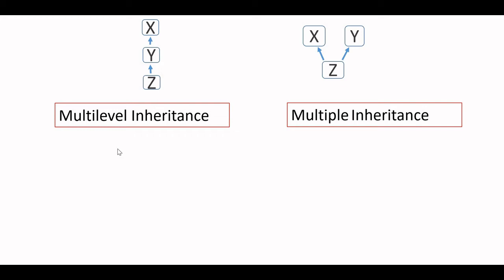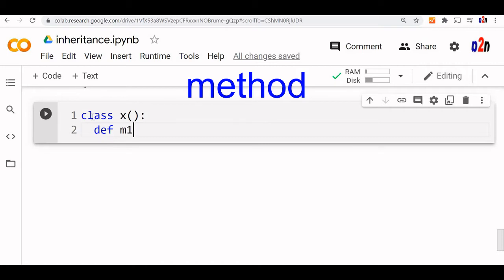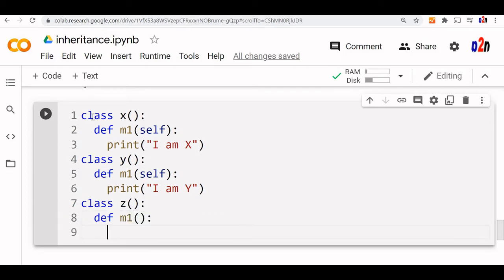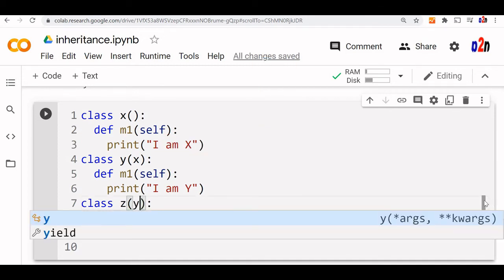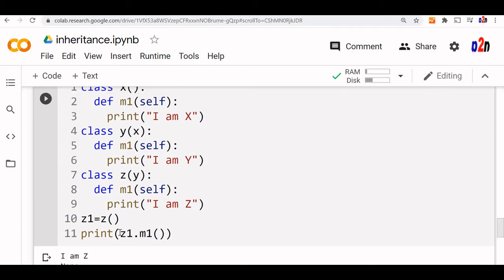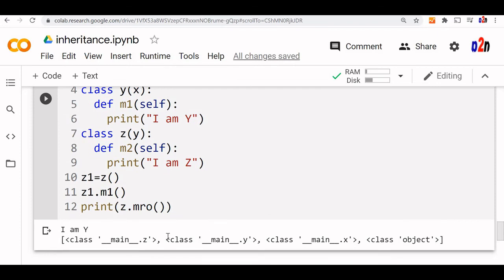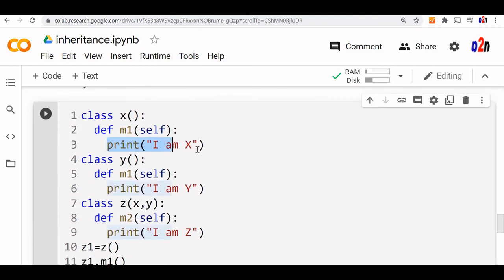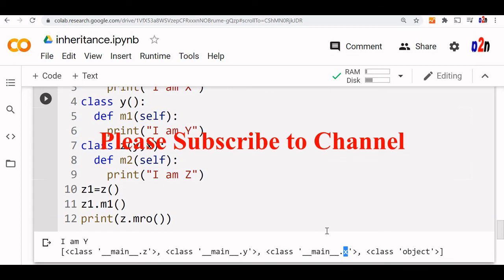Inheritance MRO method resolution order in OOPS for multilevel and multiple inheritance in Python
We are using inheritance where object can use methods of different classes. We may have common methods in different classes, then how Python will decide which order to follow the reach the desired method?

Here is an example of how Method resolution Order decide the method to use.
class x(): # base or parent class
  def m1(self):
    print("I am x m1")
class y(x):# derived or child class
  def m1(self):
    print("I am y m1") # this will execute
y1=y()
y1.m1()

MRO with multiple inheritance
  def m1(self):
class y():
  def m1(self):
    print("I am y m1")
class z(x,y): # multiple inheritance
  pass
z1=z()  # object of z()
z1.m1() # method with class x() will be executed